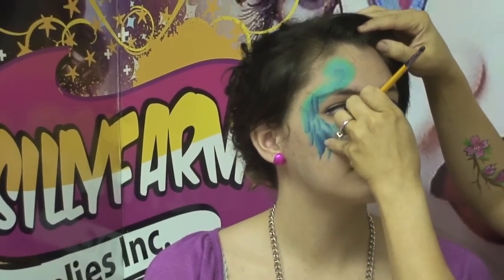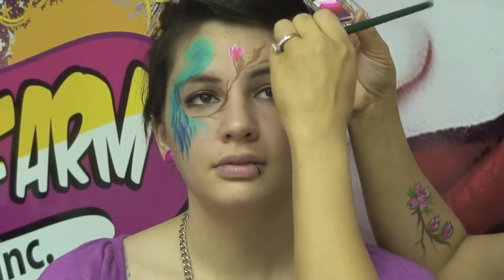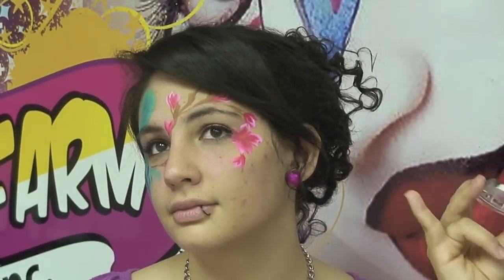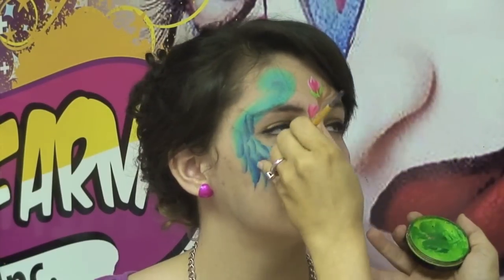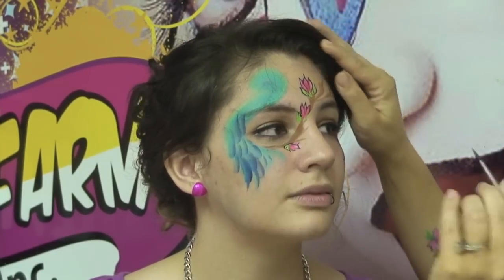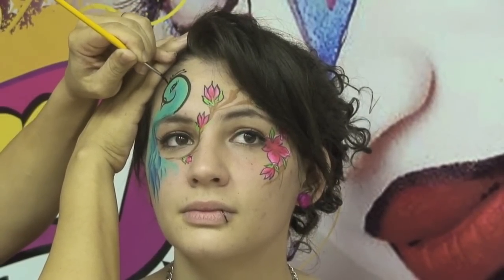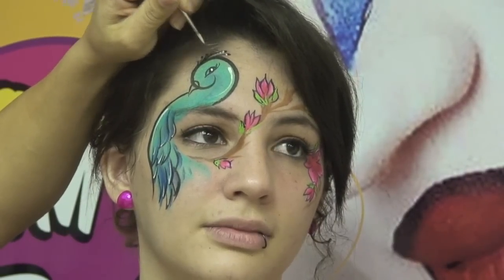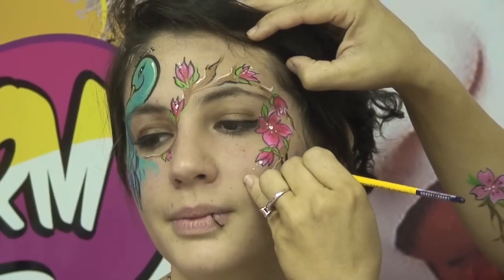Cherry Peacock Face Painting Step by Step Tutorial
- Peacock Face Painting Design Step by Step Tutorial by Silly Heather
In this video, I show you how to face paint a Peacock design with a cherry blossom tree using arty brush cakes! It's a beautiful design for girls!

PRODUCTS used in my videos can be found at Silly Farm Supplies - Everything Face and Body Art!

Want to expand your knowledge of face and body art and learn from the very best international artists right from the comfort of your own home?